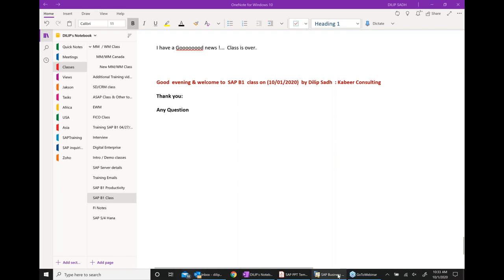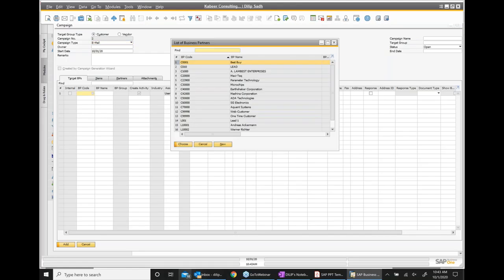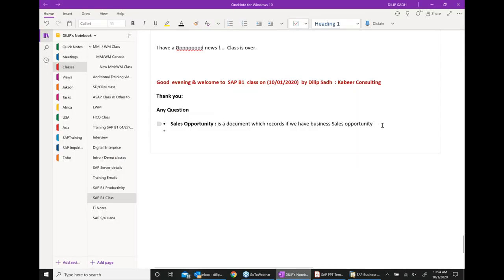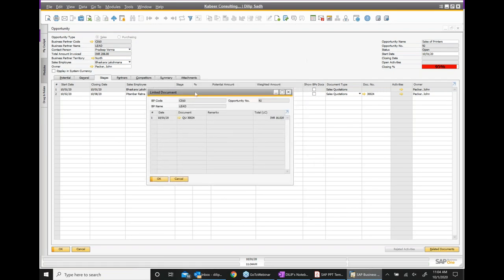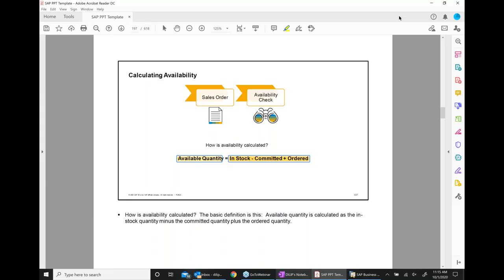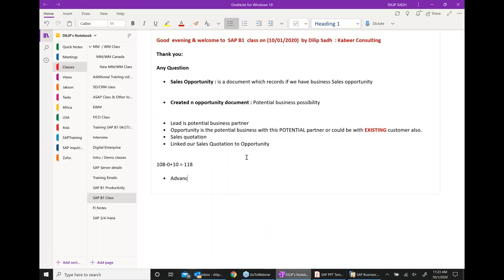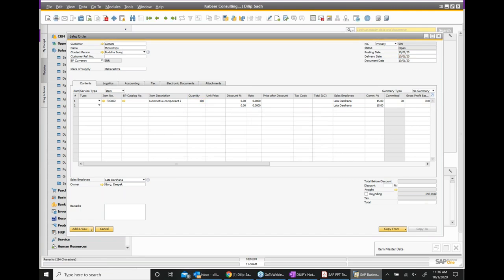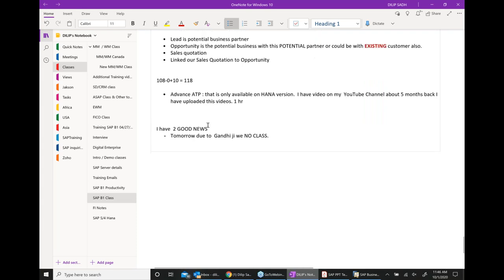Class 7 - Logistics Overview - SAP Business one B1 TB 1000 Version10 0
Dilip Sadh